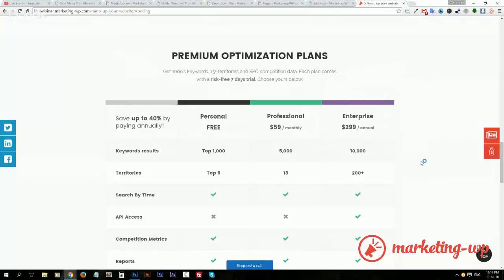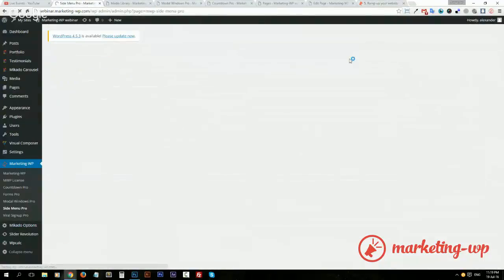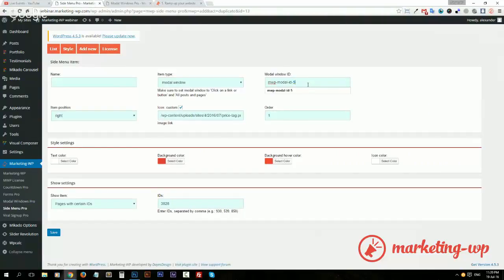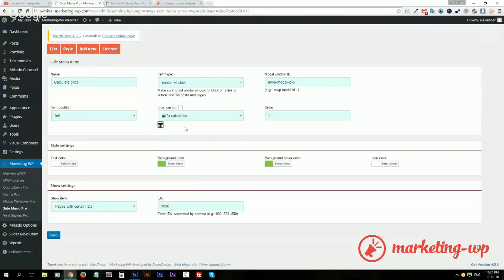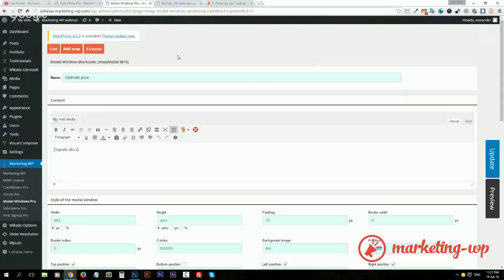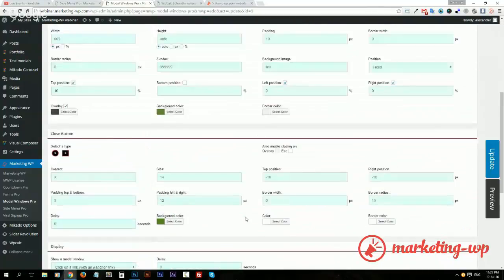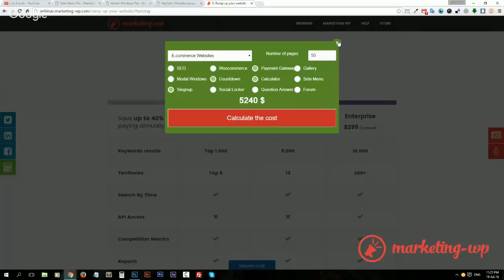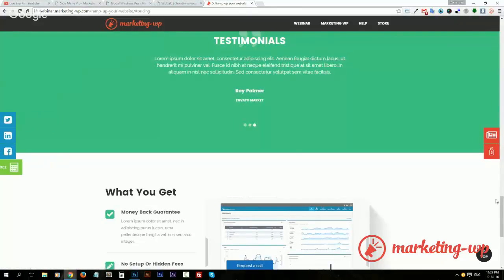Setup a price calculator on Wordpress site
Learn how you can create a nice price calculator widget on your website with a fixed side button and appearing in a modal window